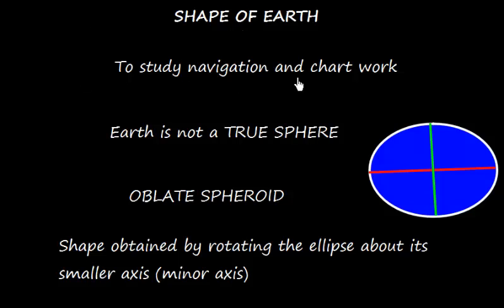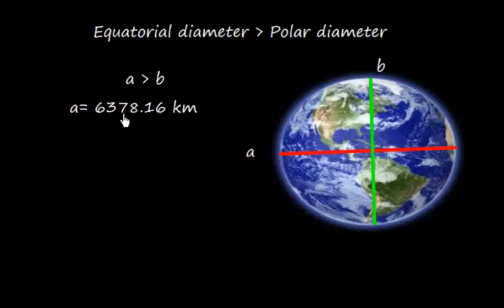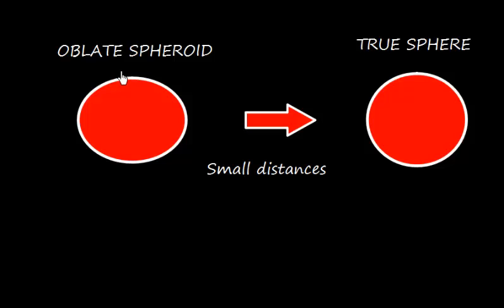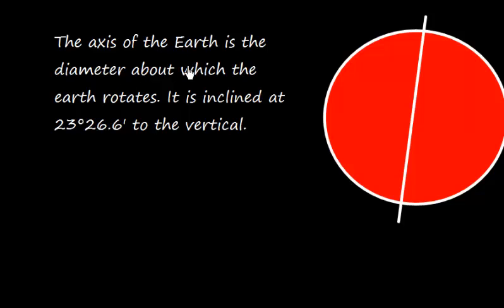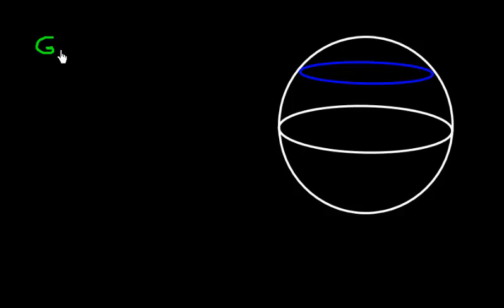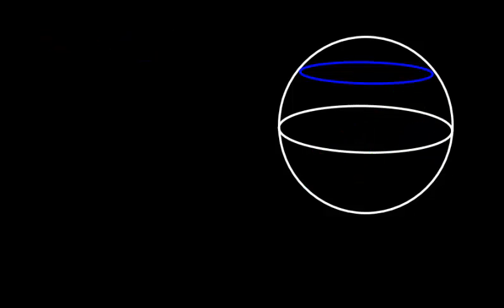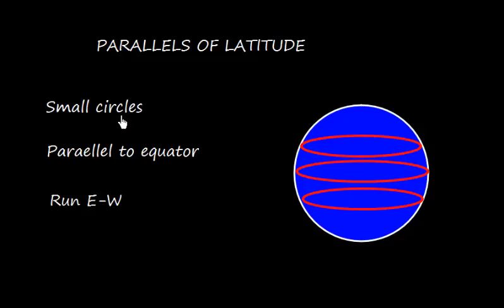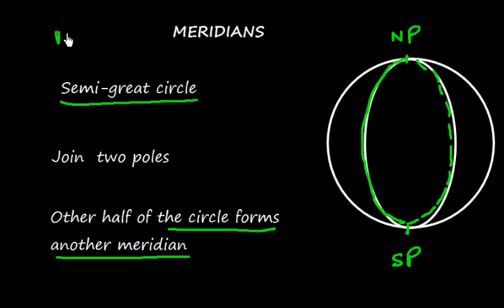Navigation_ Shape of Earth_ Axis,Poles, Equator, Meridian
Explains earth as oblate spheroid.But for small distances it can be taken as true sphere. Defines axis, poles, equator and meridian.
CORRECTION @ 0: 58 on wards, please read radius instead diameter.